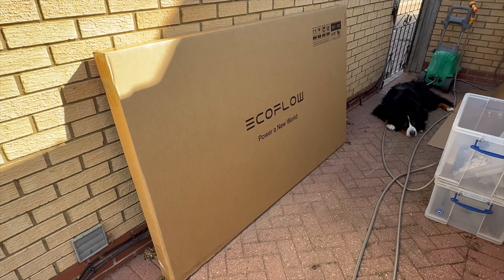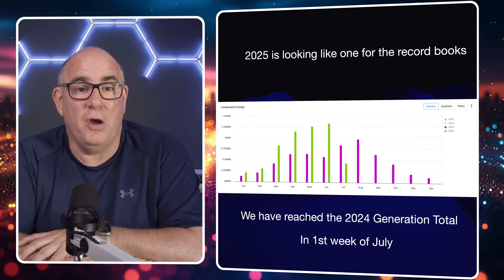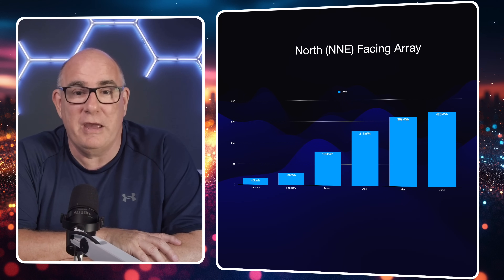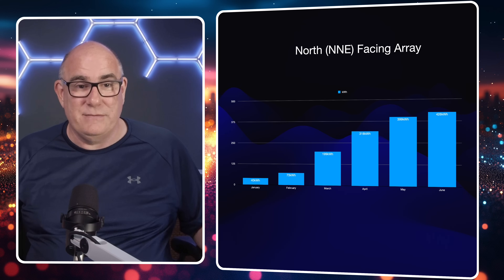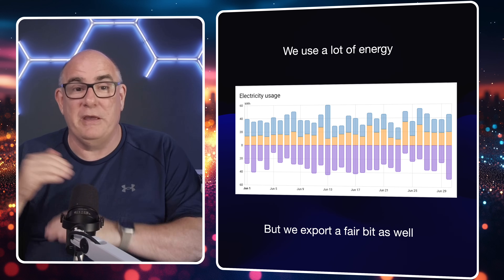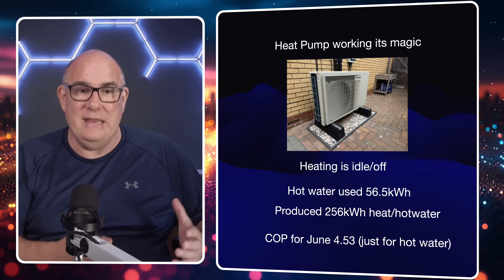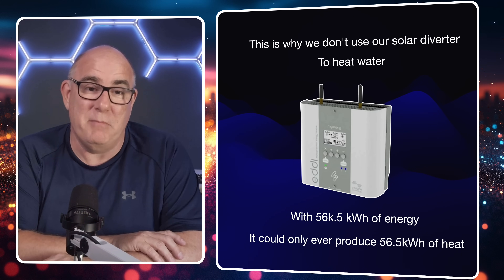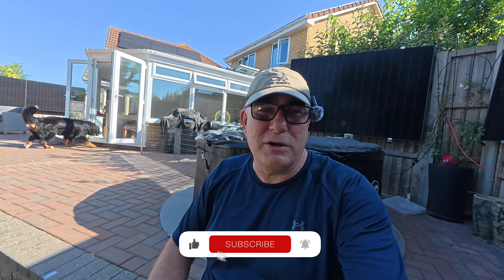I show you how every month my energy company pays me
Find out exactly how much electricity we generated, sold, and how much money we earned from our solar setup in June. Plus, stick around for a behind-the-scenes channel update and new changes to the solar array.

00:00 - Intro
00:35 - No More Panels
02:04 - Why am I sharing this?
02:28 - Other Recommended Channels
02:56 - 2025 Generation so far
03:32 - Upgrades to system
04:03 - Contributions from each array
05:52 - Lets talk about North facing panels
07:31 - What did we use the energy for?
10:34 - Heat Pump or Solar Diverter?
11:37 - Why we stopped using myenergi Eddi
13:04 - Pounds and Pence - what did we spend
14:26 - What did we earn?
17:04 - Totals for 2025 so far + Prediction
18:35 - Chanel Update